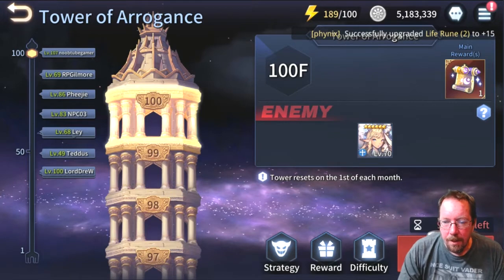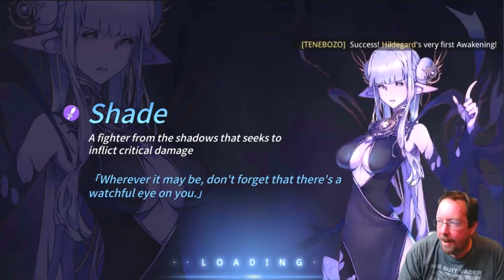HOW I BEAT TOA 100 EKATRINA!!! - KINGDOM OF HEROES TACTICS WAR | U.P. Gamer | 09-23-2020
HOW I BEAT TOA 100N!

U.P. Gamer
KINGDOM OF HEROES: TACTICS WAR